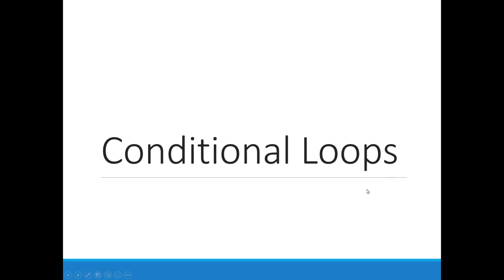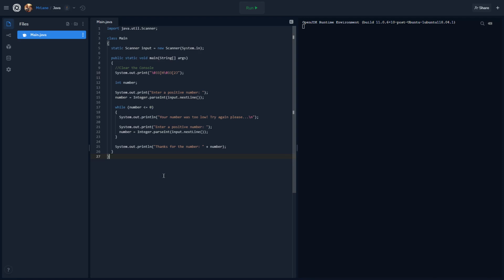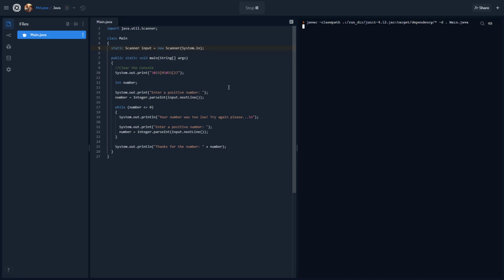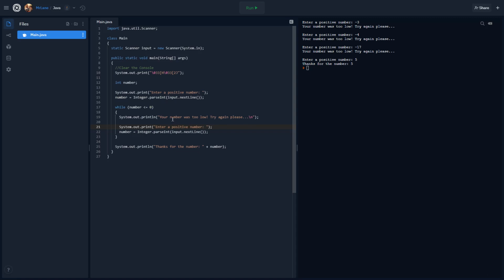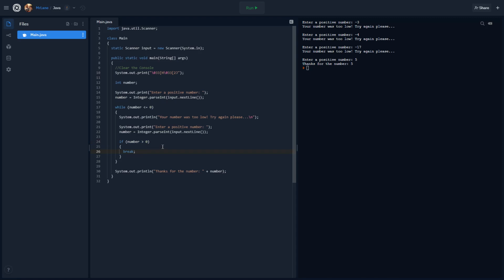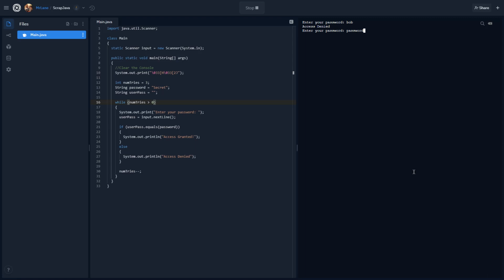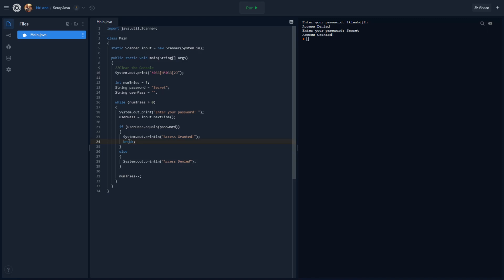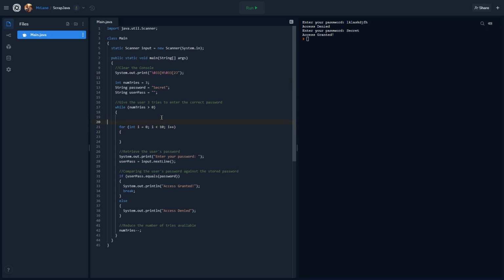ICD2 - 5.2 Conditional Loops in Java and Proper Documentation